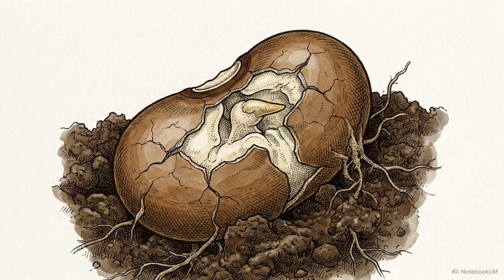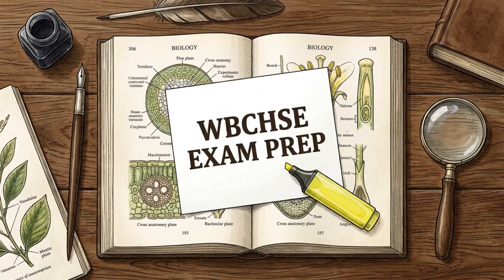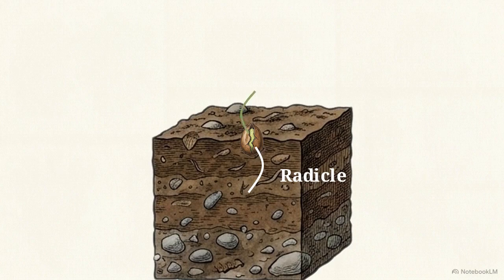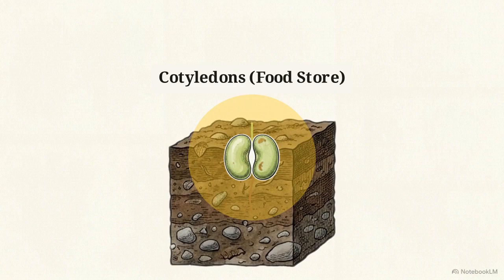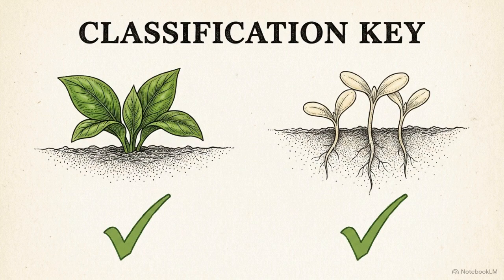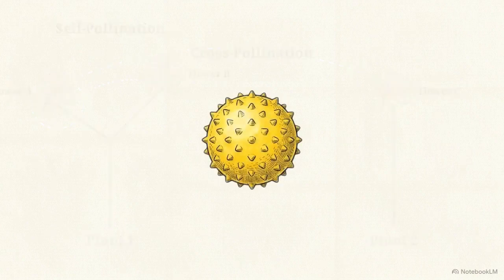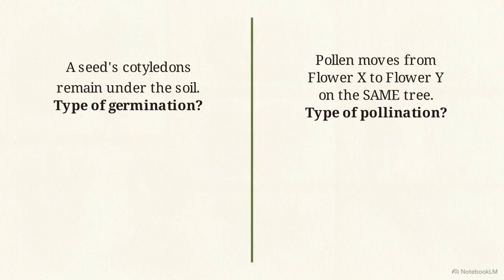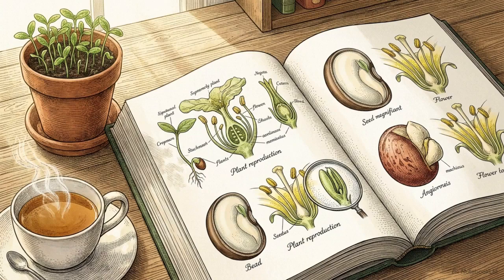Master Seed Germination & Pollination: Types, Process & Agents | Class 7 Biology WBCHSE / NEET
Welcome to this comprehensive biology tutorial tailored for Class 7 WBCHSE board students and NEET aspirants! In this video, we dive deep into the fascinating plant life cycle, specifically focusing on Seed Germination and Pollination [1, 2].